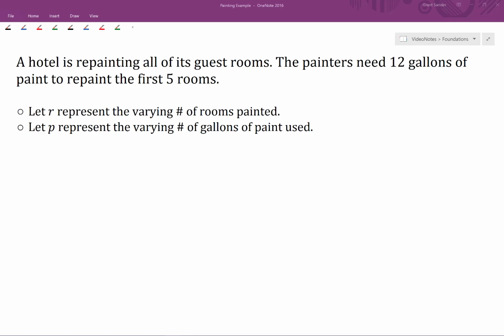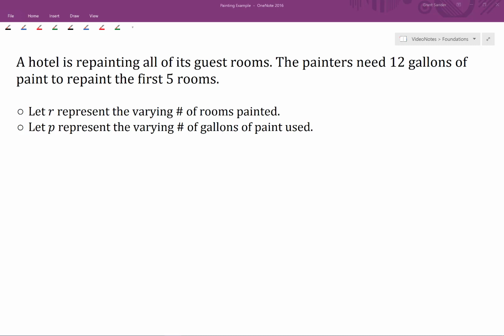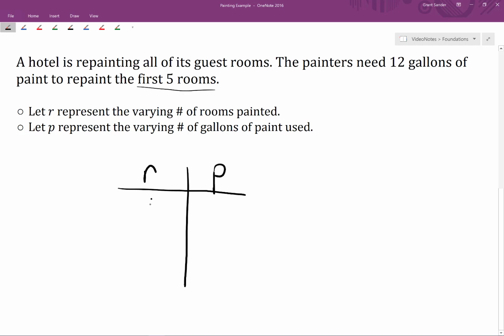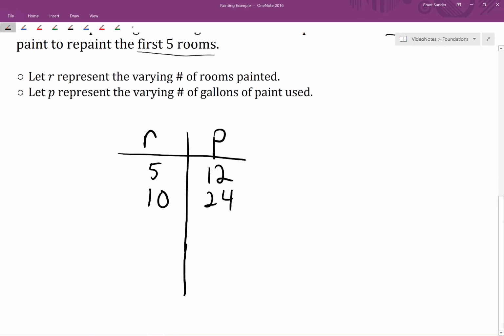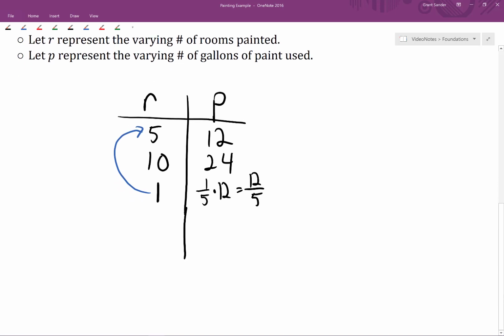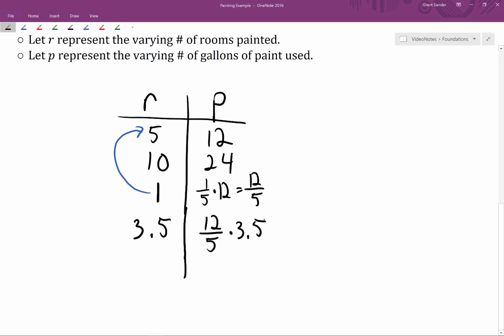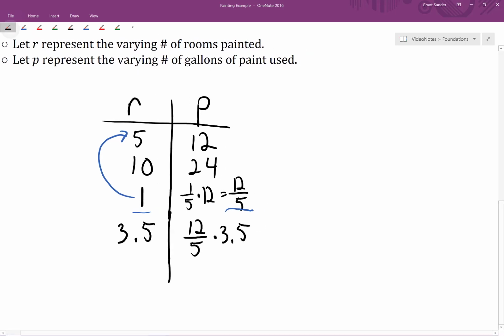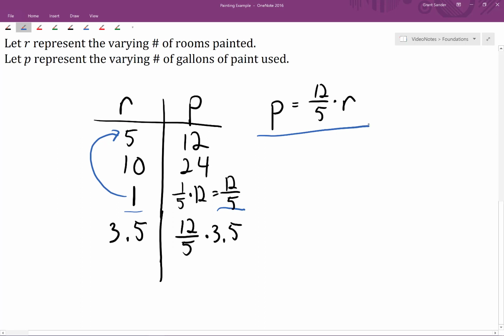Proportionality in the Room Painting Context